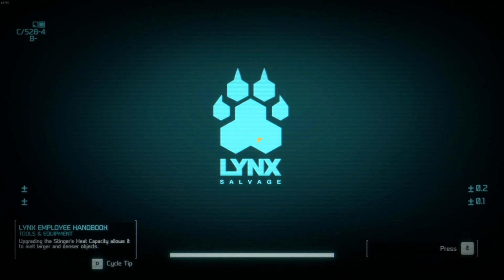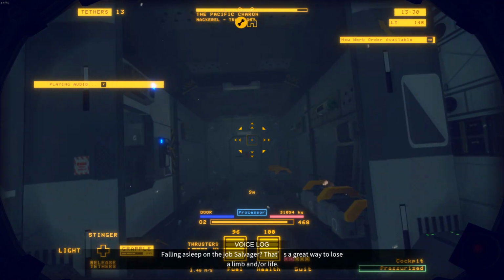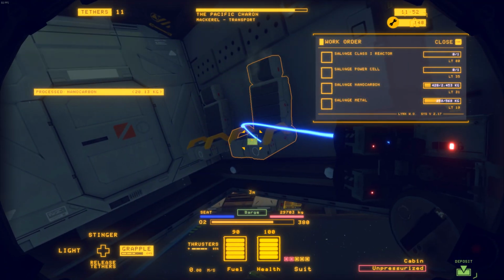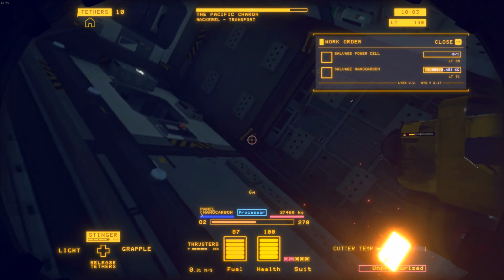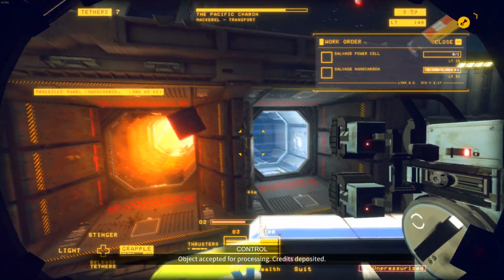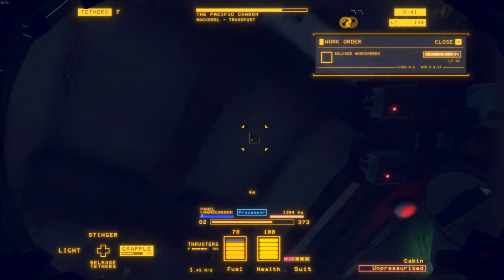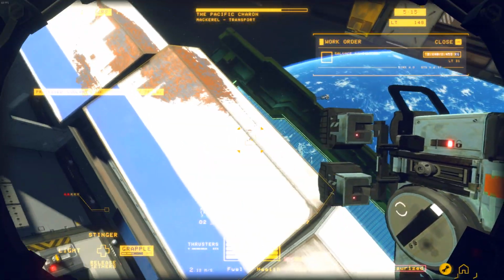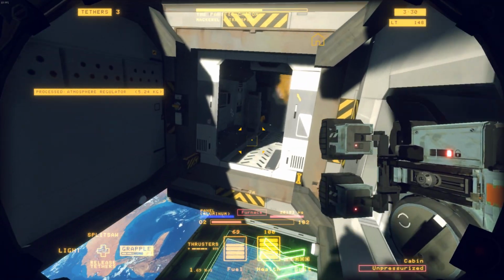Hardship Ship Breaker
So do you like breaking stuff? Well I do. This game with its amazing physics and graphics, Hardship Ship Breaker is a one in a kind game, with the amazing ability to break up ships in ways many games have never tried. The ability to cut objects into smaller ones and then move them around is simply amazing, and to make it even better, you are in space and in Zero G! Making it more challenging. You have to think about how you operate in this game.